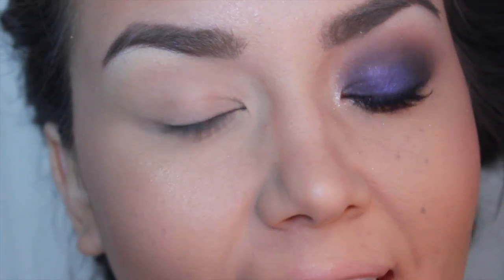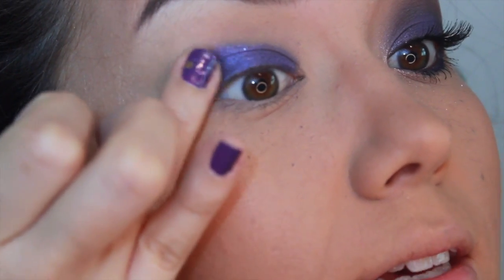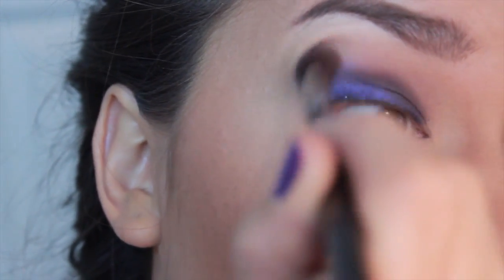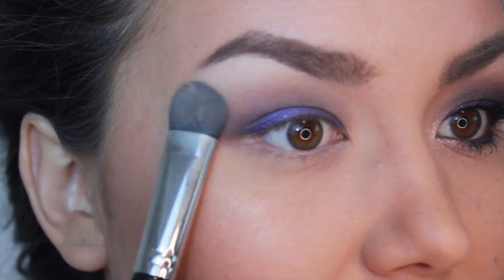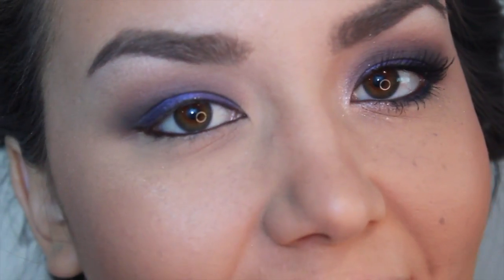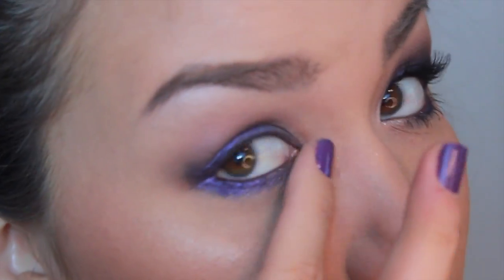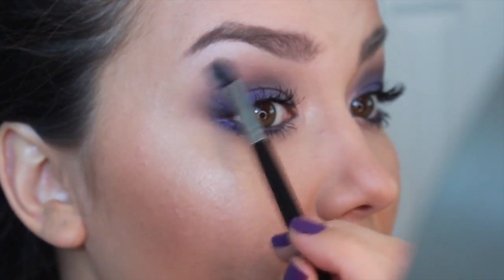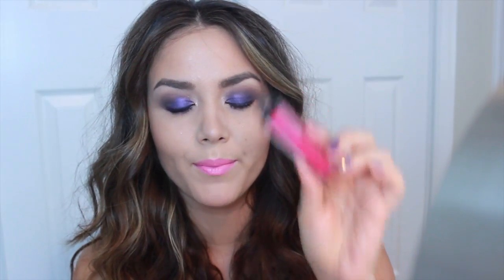Smokey Purple Eyes & Bold Lips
THUMBS UP for more colorful makeup tutorials :)
A lot of you guys had requested a tutorial for the makeup I was wearing in my last couple videos so here you go! Enjoy xo

Products Used:
Jouer Creme Eyeshadow Crayon 'Avant Garde'
NYX Roll on Shimmer 'Purple'
MAC eyeshadows - Soft Brown, Beautymarked & Shroom
Sleek Au Naturel Palette - White & Cream
CoverGirl Liquiline Blast 'Brown'
Ardell Individual Lashes Flare Med Black
Benefit They're Real Mascara
Jouer Demi Matte Lipstick 'Whitney'
Jouer Hydrating Gloss 'Malibu'
Sigma Brushes - E36, E40, E50, E47, E56, E17
(most of them were from the Performance Precision Kit)